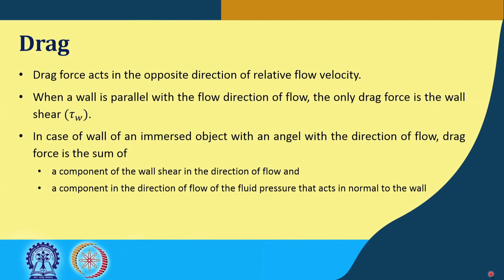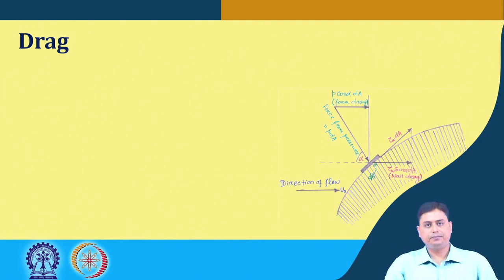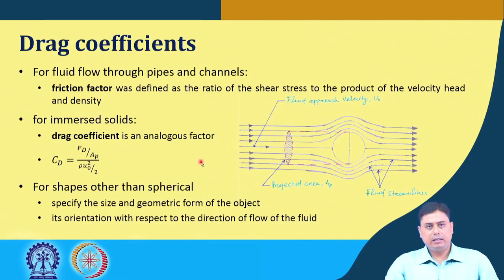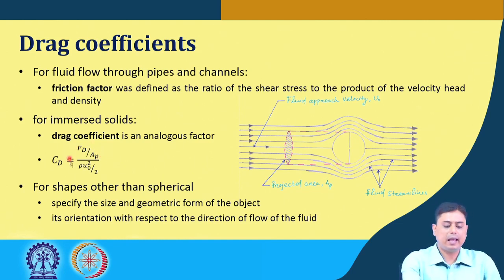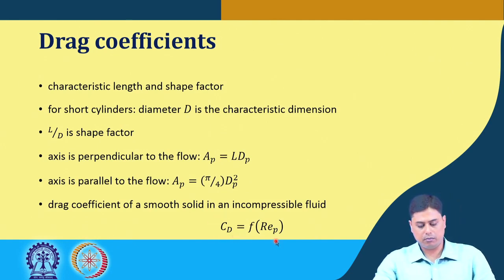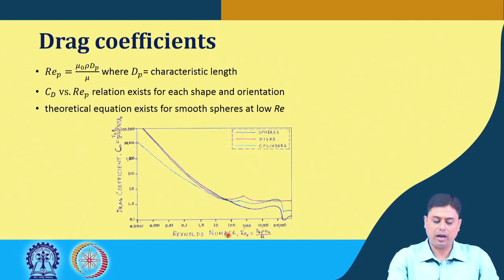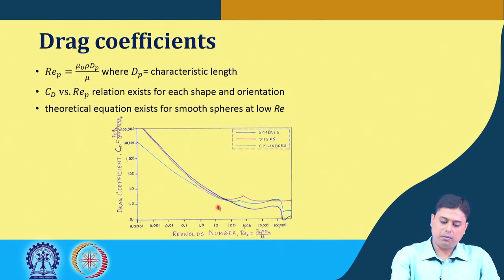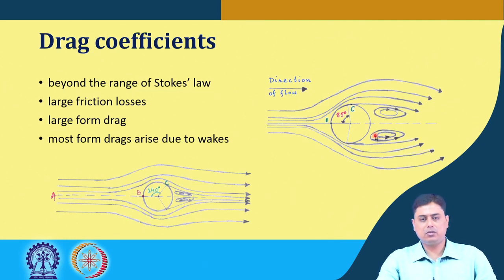Lecture 06 : Fluid - particle mechanics